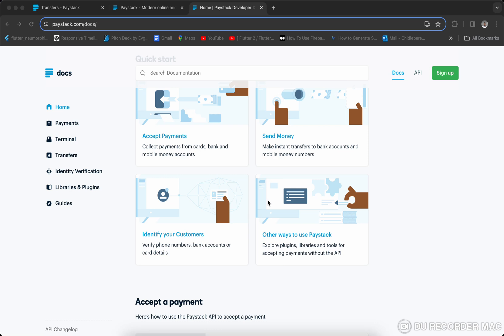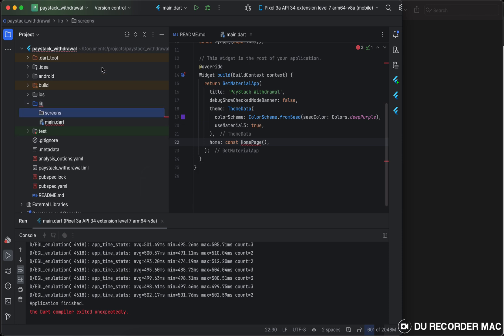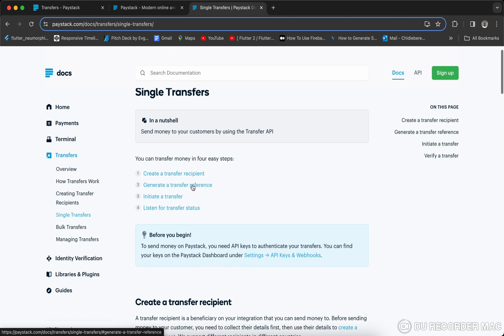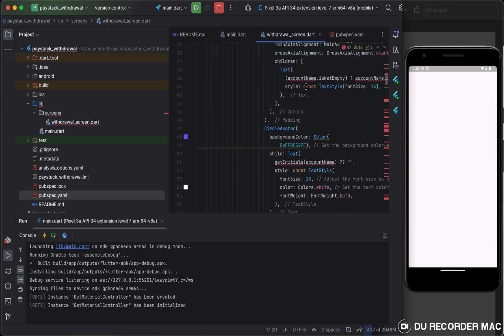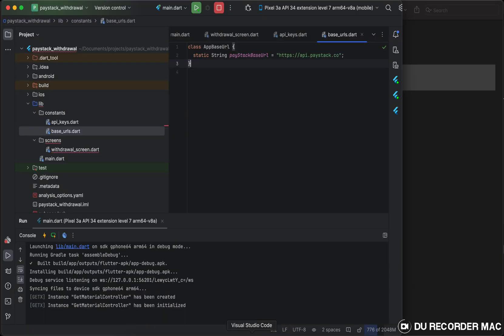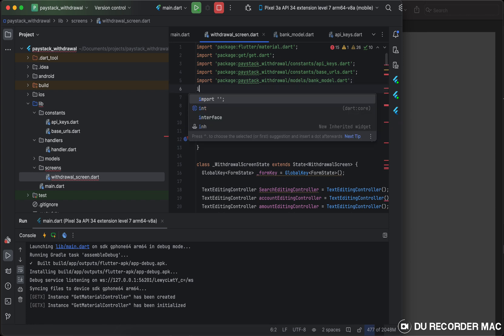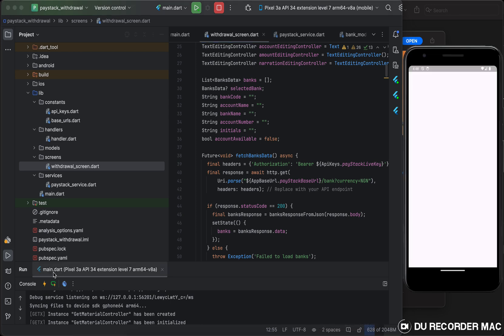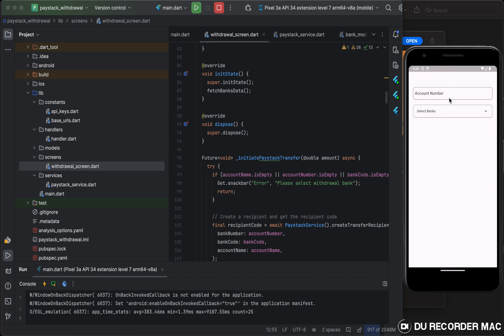How to implement PayStack transfer / withdrawal on flutter mobile app (Video 1)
Ready to integrate PayStack transfers and withdrawals into your app? This tutorial has you covered! Follow our simple steps from setup to execution. Enhance your app's functionality and streamline financial transactions now! Watch for straightforward guidance and practical tips.

Link to the source code is on the second video.